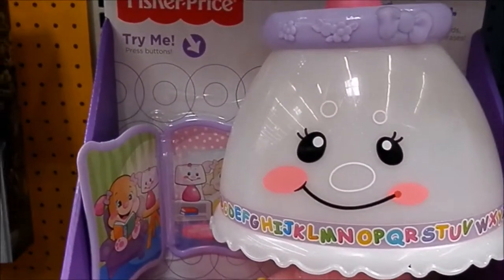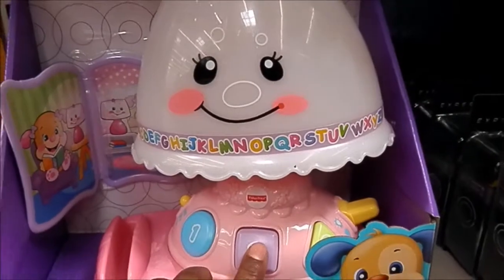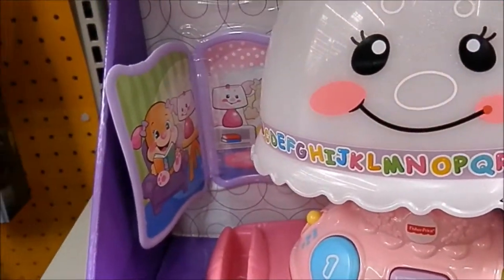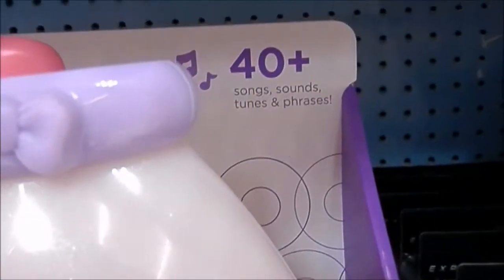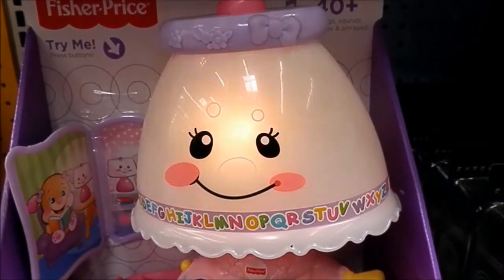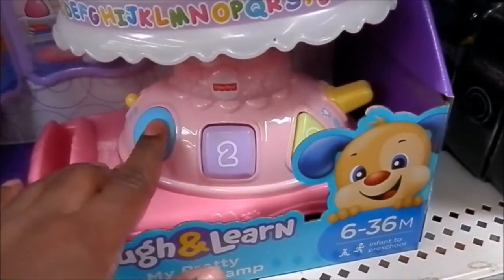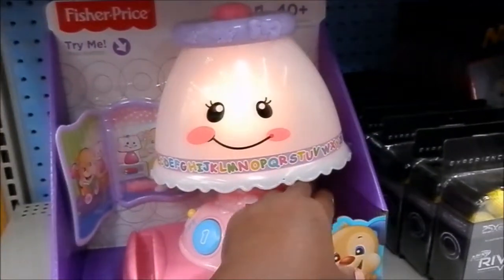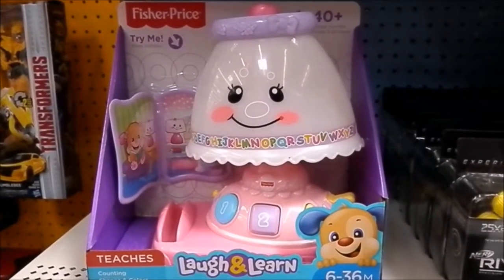Fisher Price Light Up Learning Lamp - Toy Review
Spotted this cute light-up learning lamp for infants and toddlers! Teaching numbers, shapes, colors, phrases, songs, and more. Makes a cute educational gift for the upcoming holidays or birthdays.